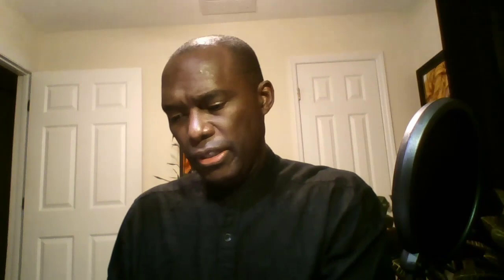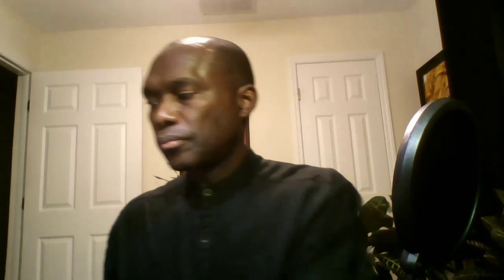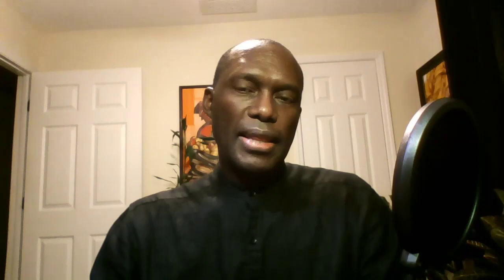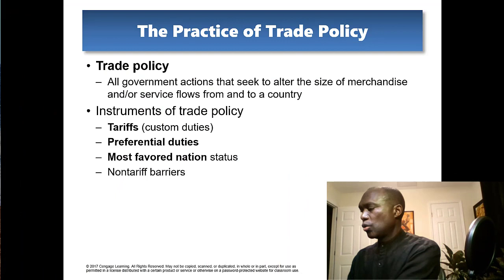FAMUSBI MAN4653 09032020 - Chapter 2 Evolution in International Business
Dr. Shabazz explains the elements of globalization, theories of trades and the factors involved in the evolution of global business.